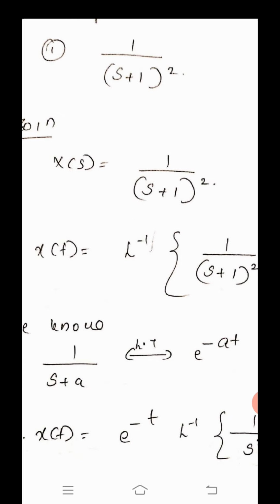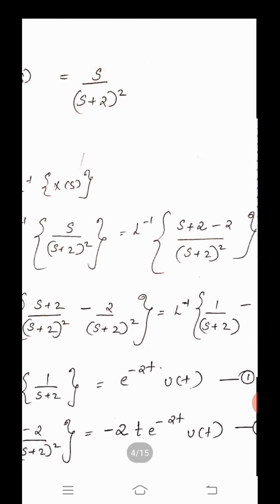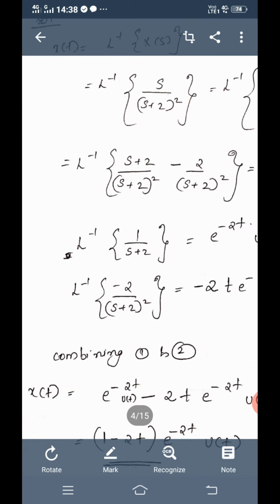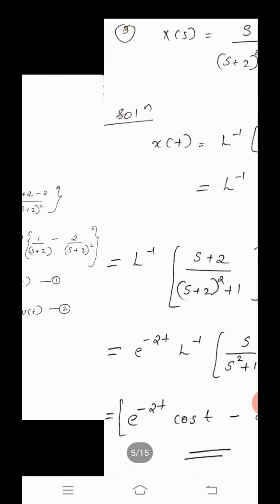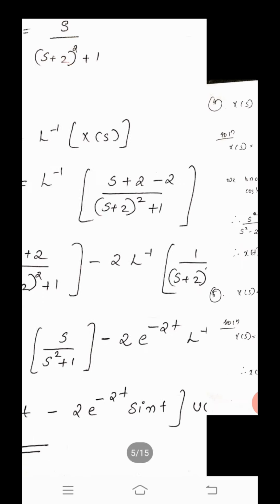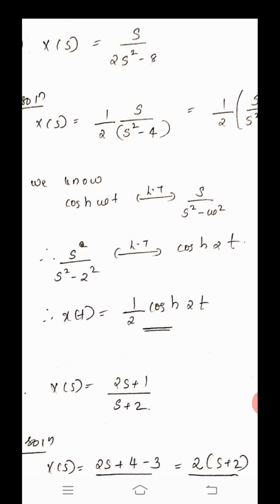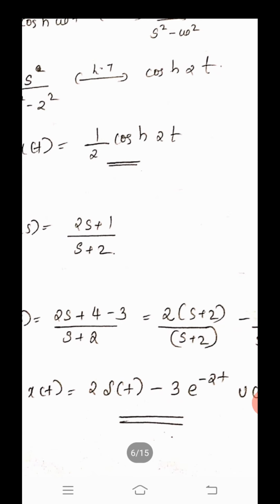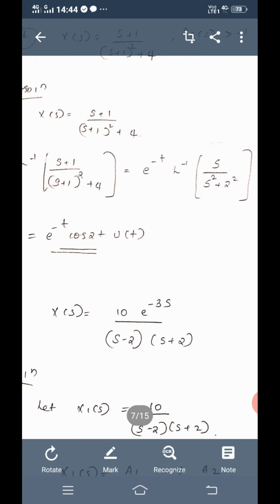EC202 SIGNALS & SYSTEMS (KTU): Laplace Transforms Problems -Part 1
Some solved problems based on inverse Laplace transform.